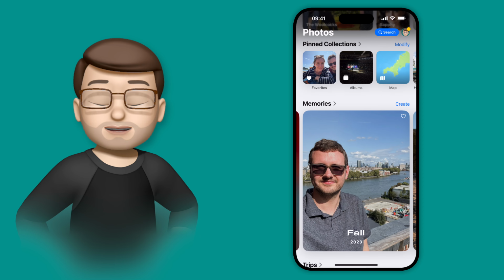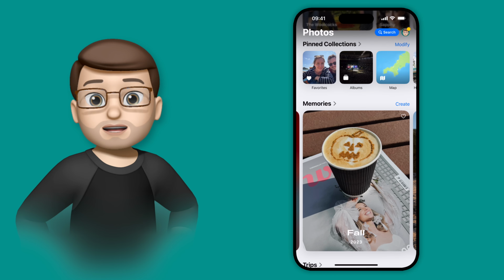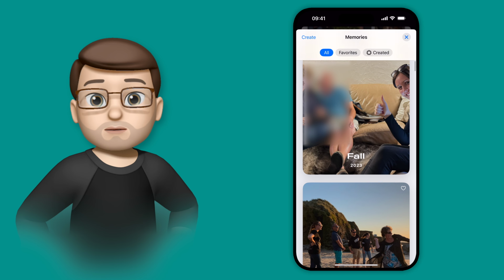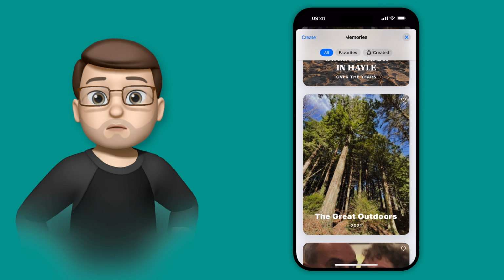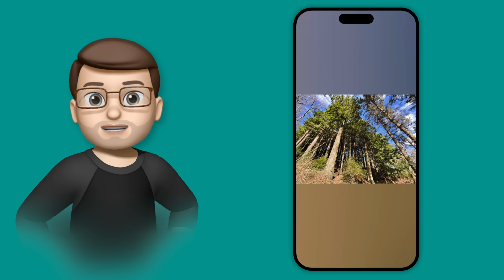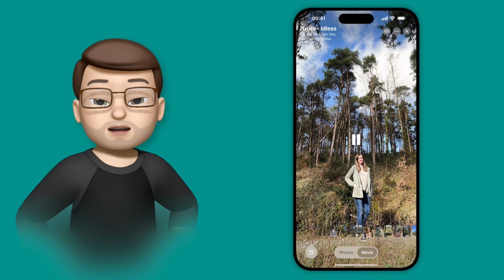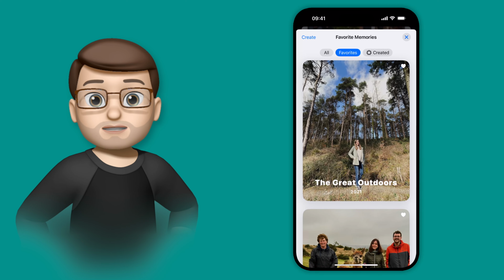How to Save and Cherish Your Favourite Photos Memories on iPhone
The Memories feature in iOS 18 Photos is a wonderful way to revisit your favourite moments, whether they’re based on trips, locations, or special occasions. In this video, I show you how to make sure your favourite memories are never lost by using the Favourite feature. Learn how to easily curate and save your most cherished memories in the Photos app, and ensure they stay with you forever.